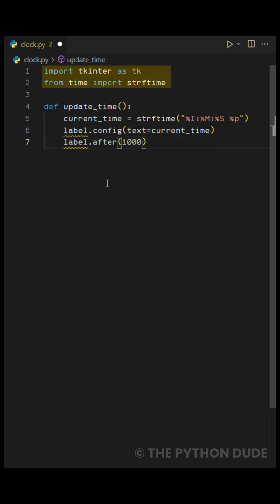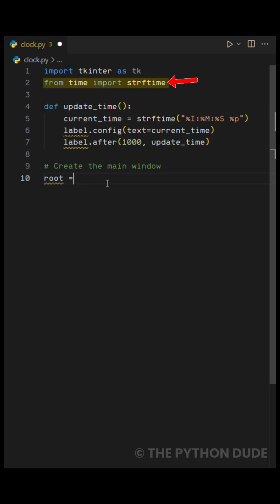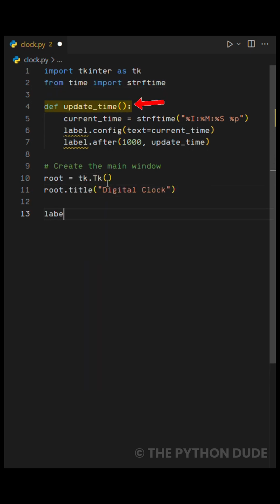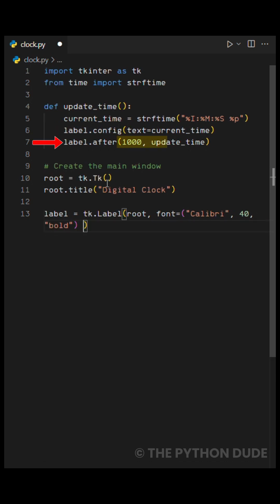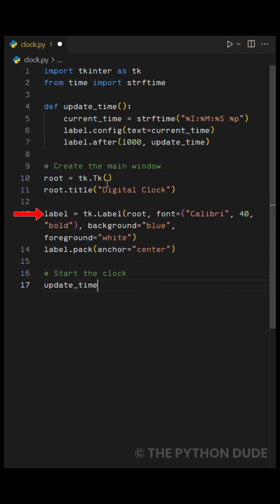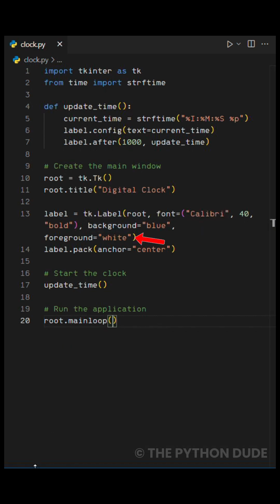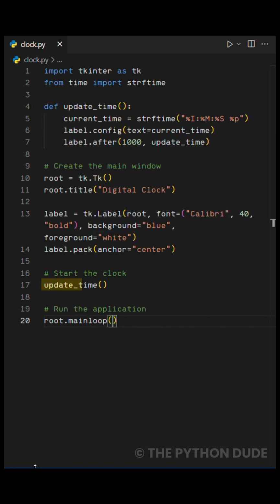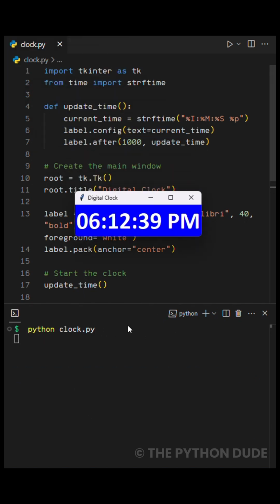Digital Clock using Python